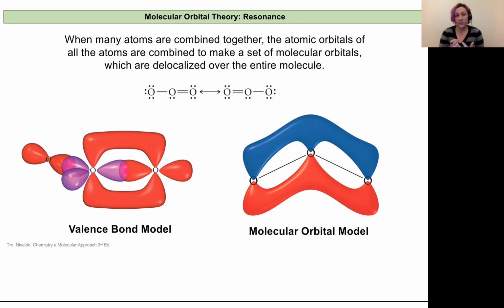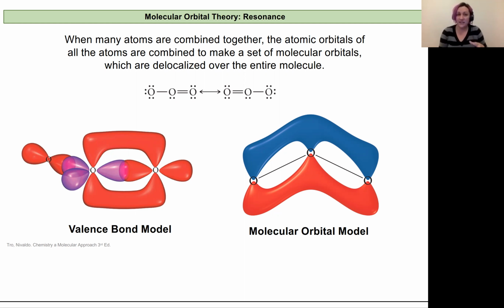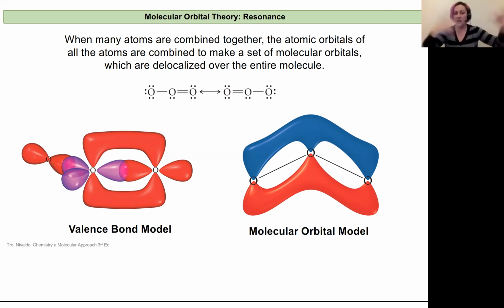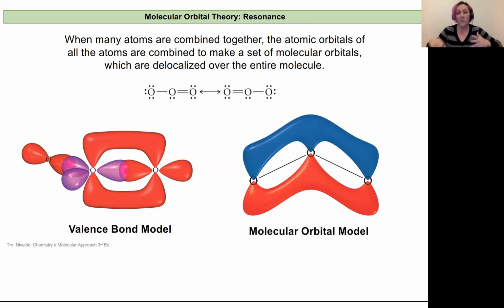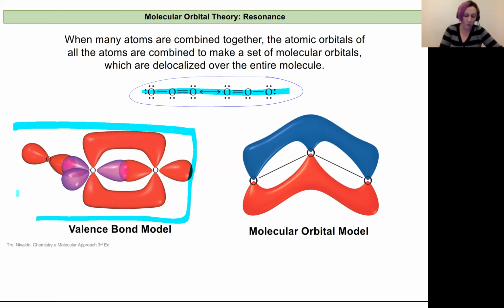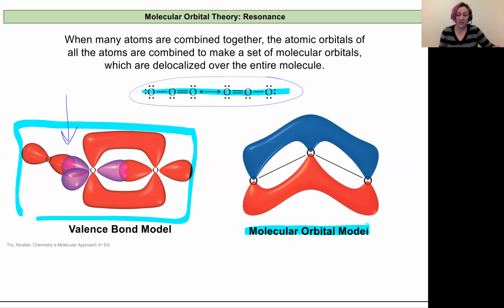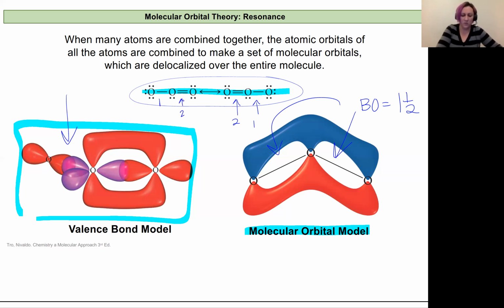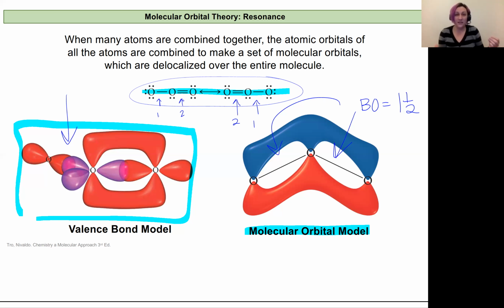Chem 161 Lecture 8.M Resonance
This video describes resonance structures in terms of MO theory.